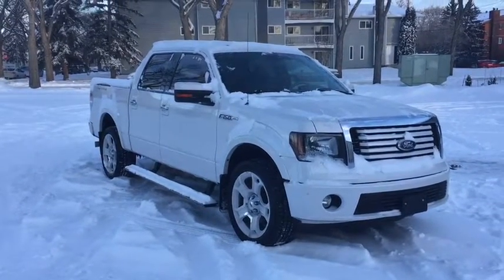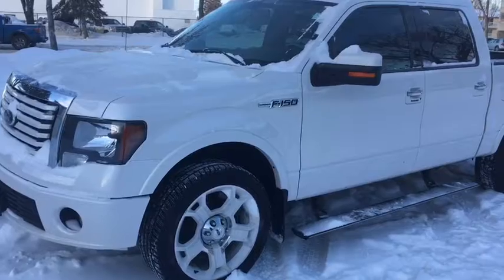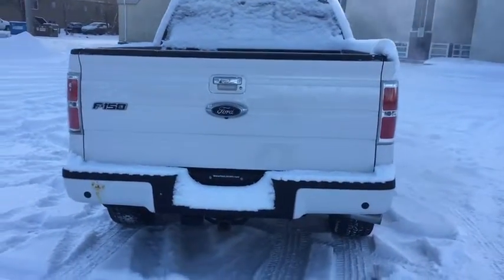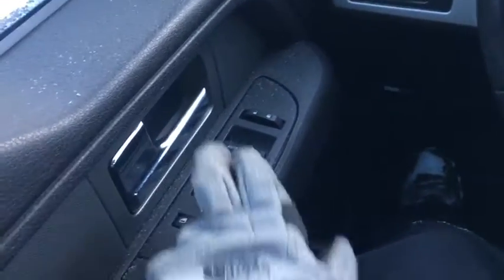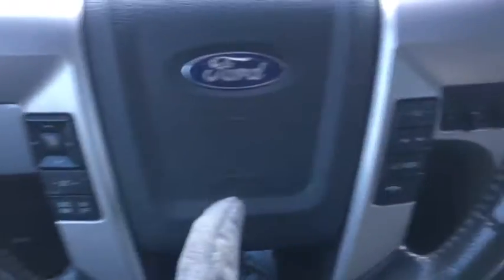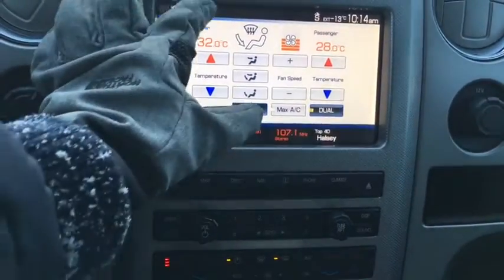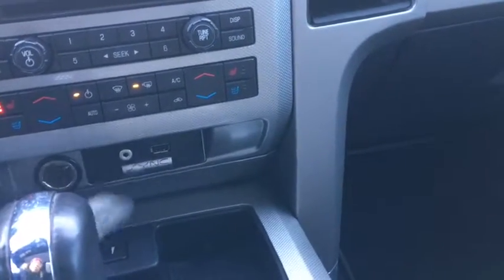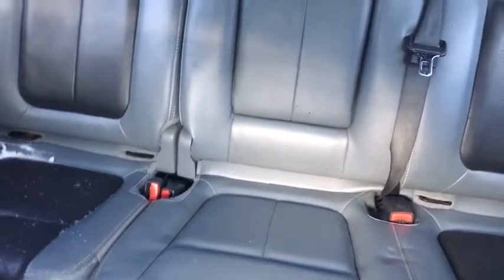2011 Ford F-150 Limited | Waterloo Ford Lincoln